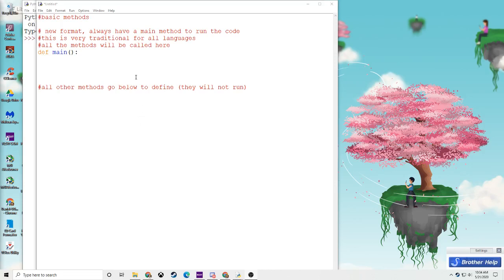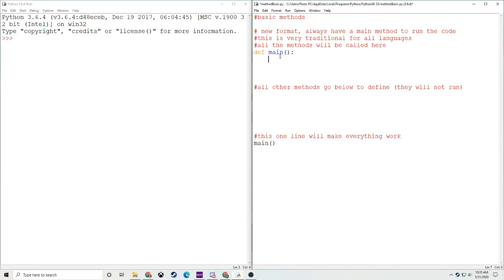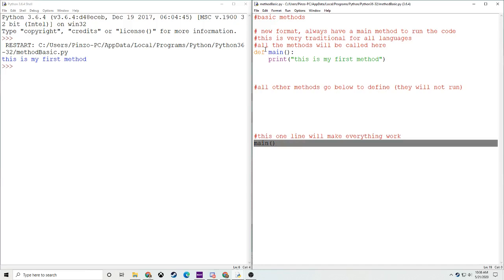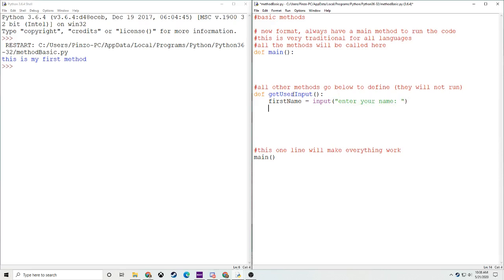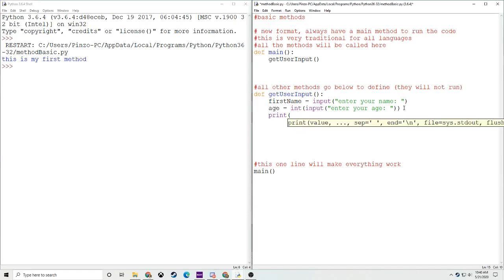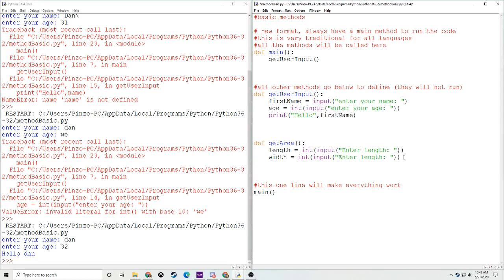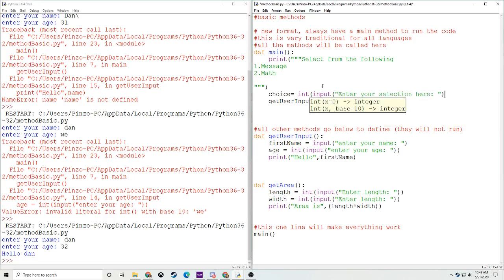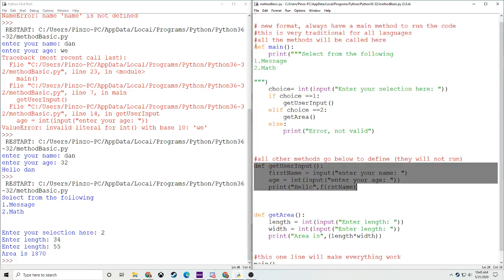ICS3U Basic Methods